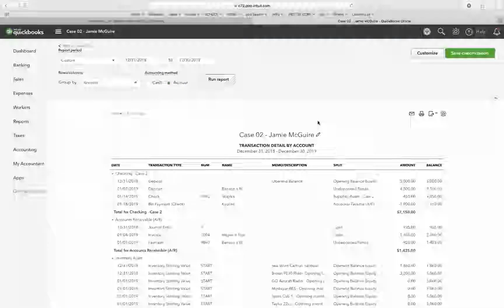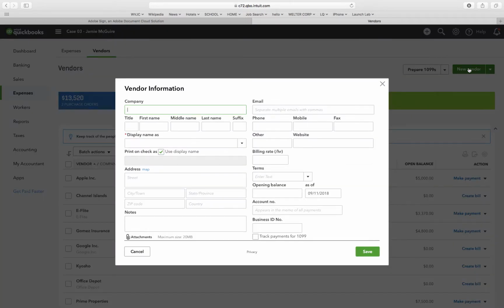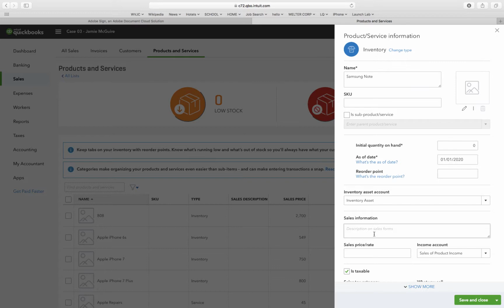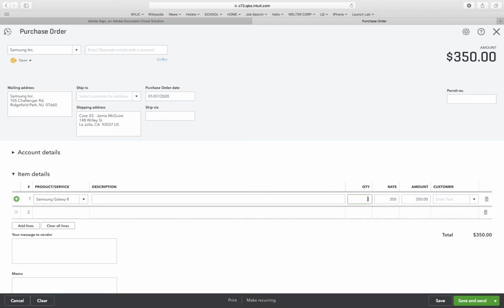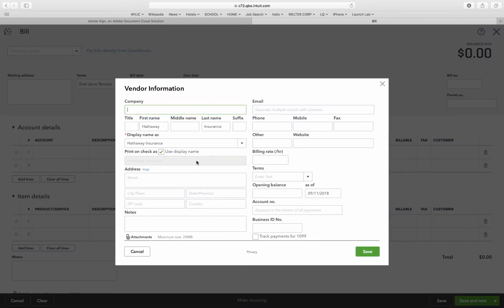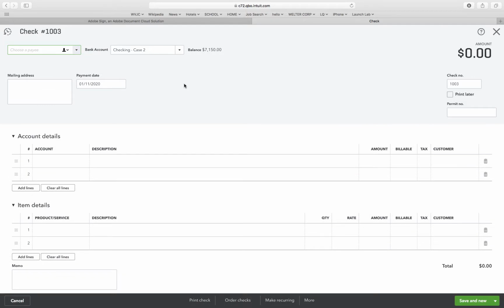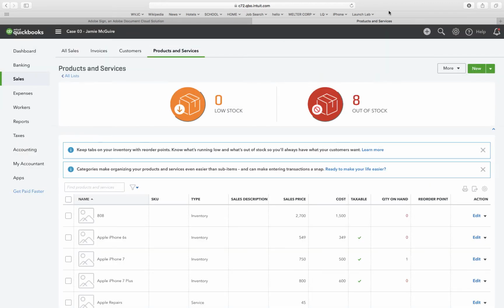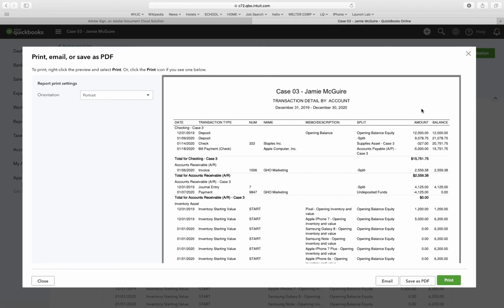Computerized Accounting - C5C3 Solution